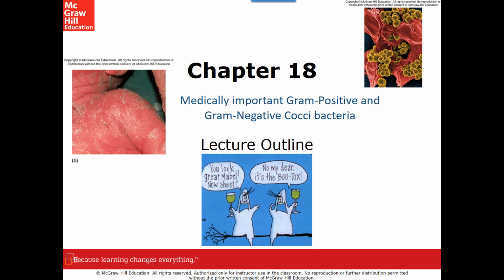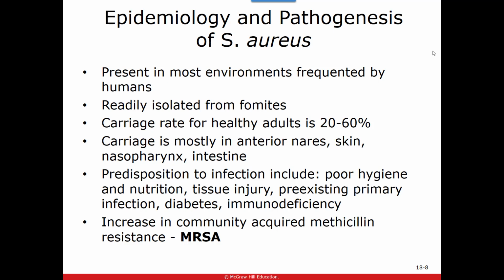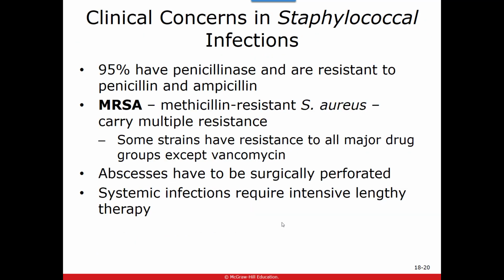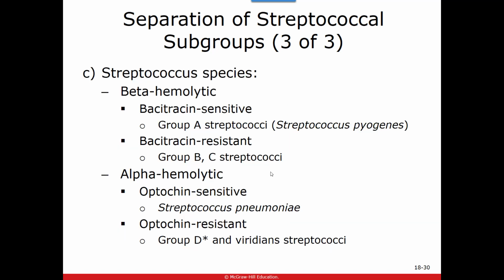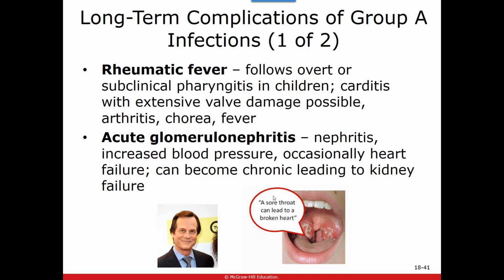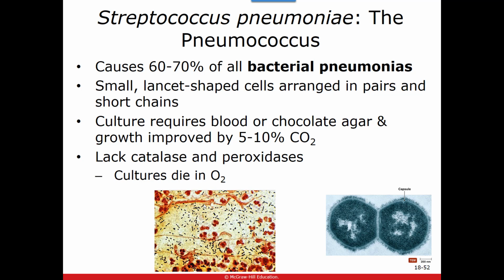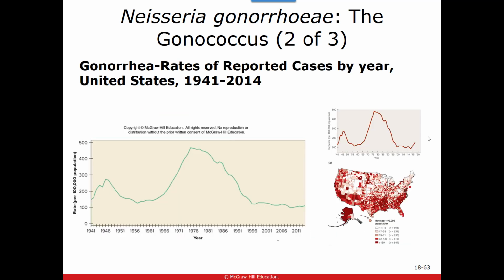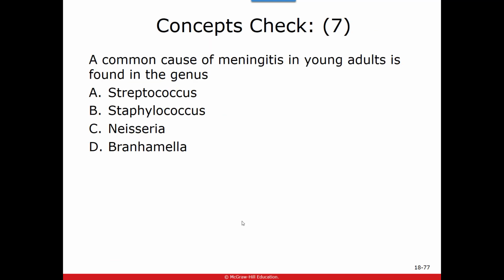Ch 18 Medically important Gram + and - Cocci bacteria